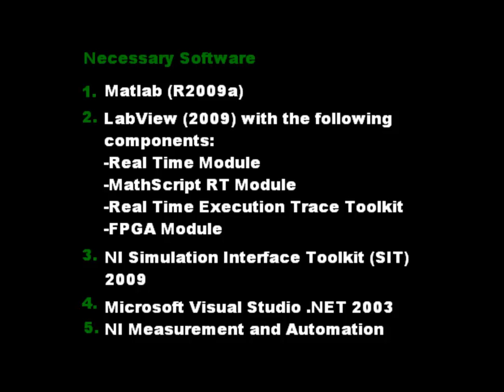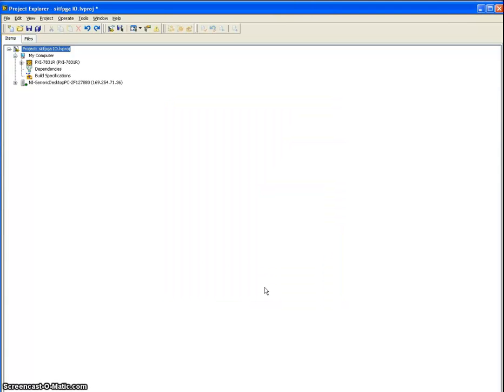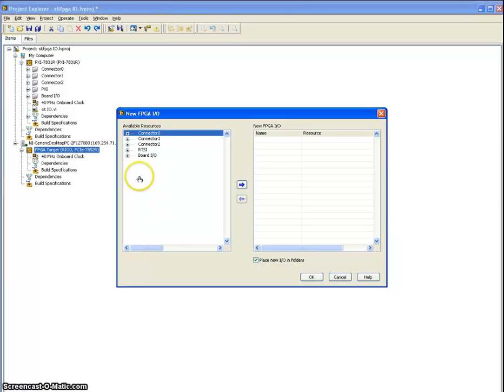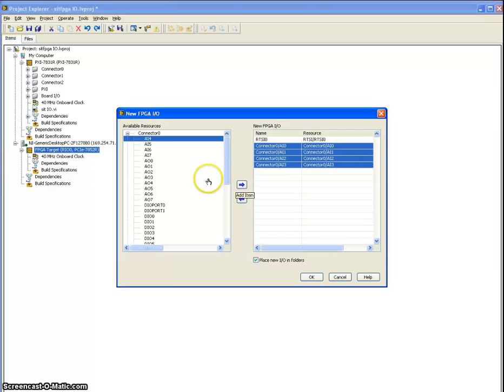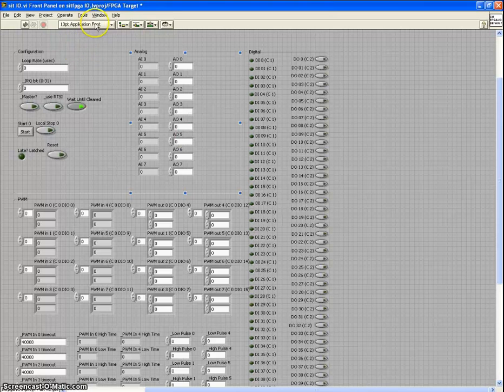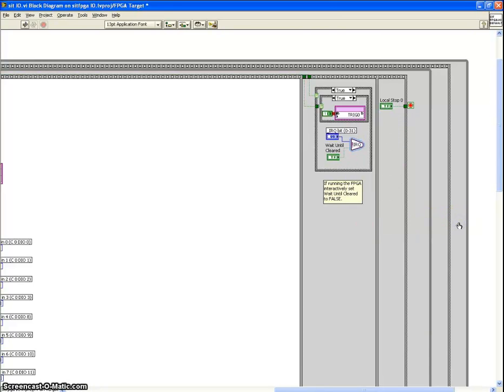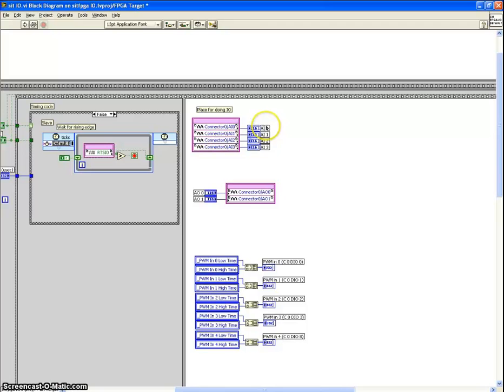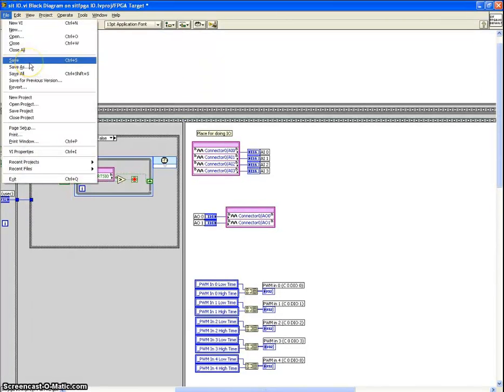RTLV Crash Course instructional Video Part I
RTLV Crash Course Tutorial, PART I-Programming an NI PCIe-7852R FPGA
--SELECT HD for Better Quality--

2012 Electrical Machines and Drives Laboratory, Michigan State University